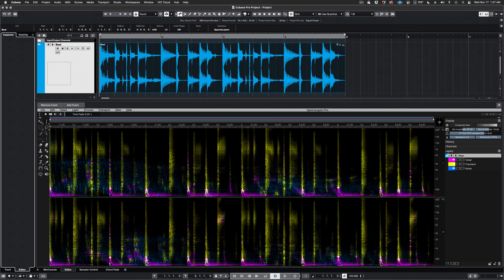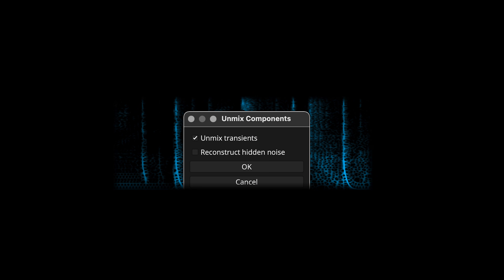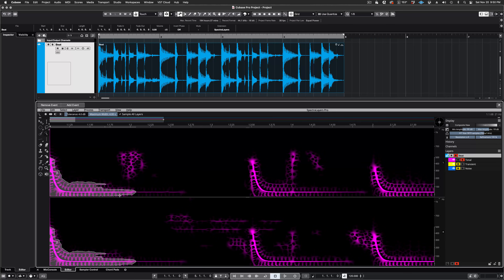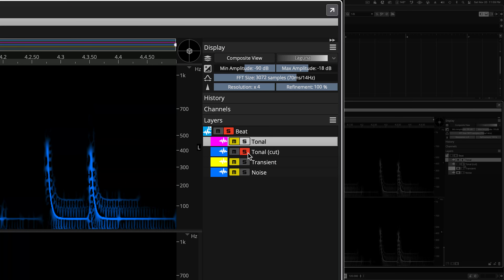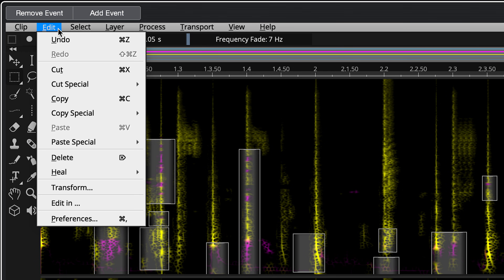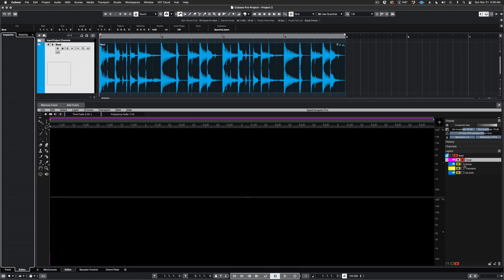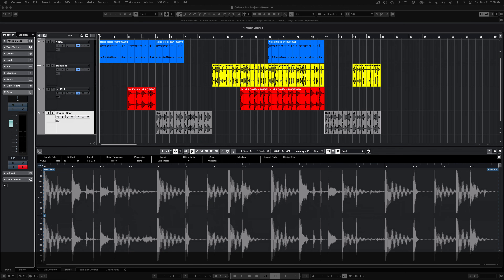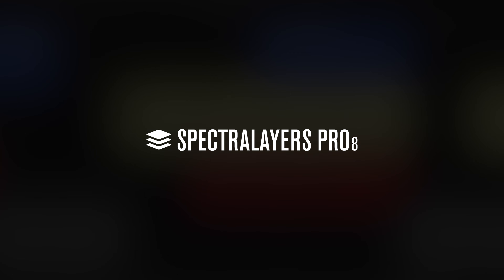Beat Deconstruction Unmixing Components | SpectraLayers 8 Tutorials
Learn how to unmix components in SpectraLayers, using the SpectraLayers audio editor’s ARA2 integration. ARA mode in Cubase lets you use all the audio cleaning and sonic deconstruction in SpectraLayers, without leaving the DAW. The video takes a Cubase beat loop and shows how to split the beats into layers, using the unmix components algorithm. You can audition the resulting tonal, transient and noise layers individually, then make and save very precise audio selections, before working more with them, deleting artifacts and moving elements to new layers. Finally you can drag and drop your layers in SpectraLayers back into Cubase for remixing and any further processing.